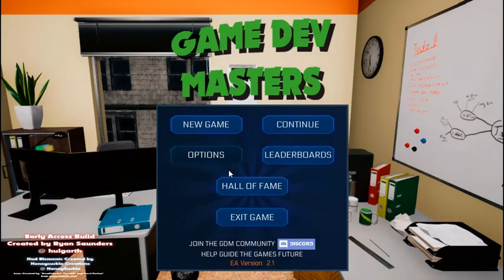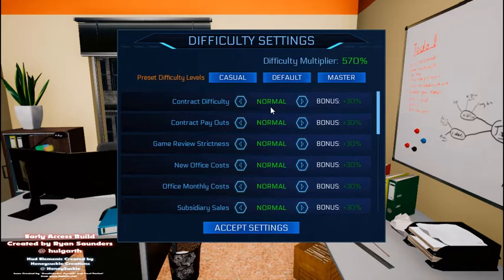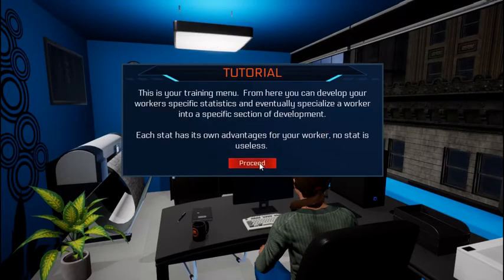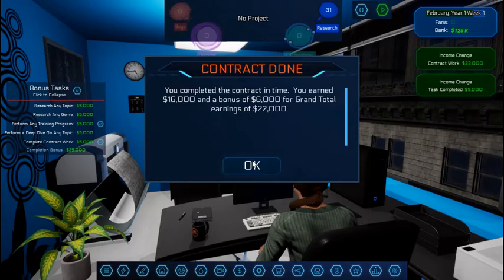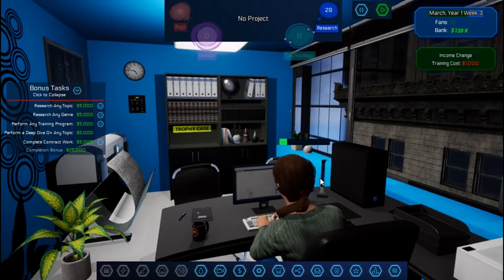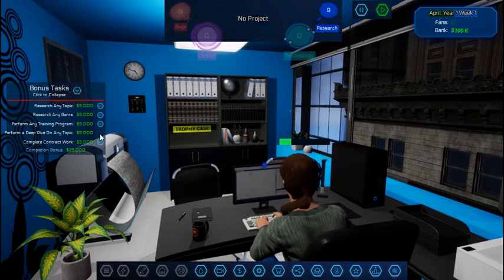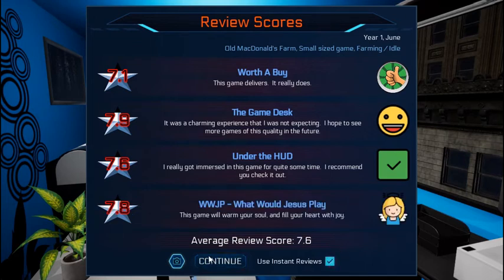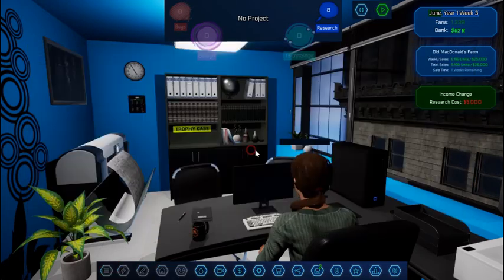Game Dev Masters - Let's Play - Episode 01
It's time to become the Game Developer you always wanted to be. Make use of a large array of features, and player skills to create stunning 10 / 10 games. Compete with and eventually acquire other dynamic Ai Studio's. Raise the talent of your team and studio's in an effort to dominate the market.

Or try out the free demo!